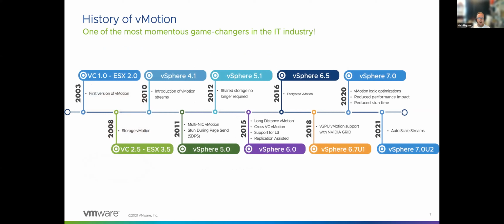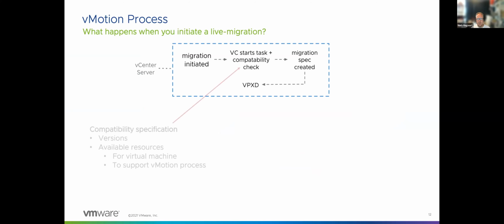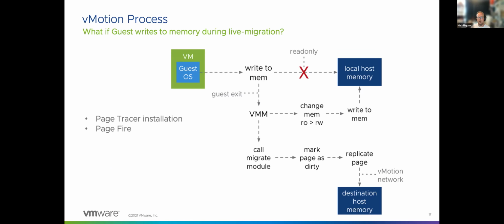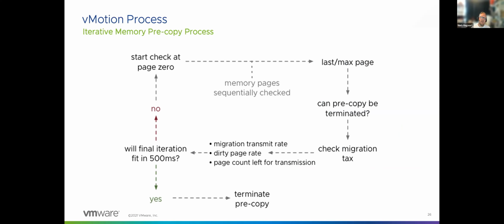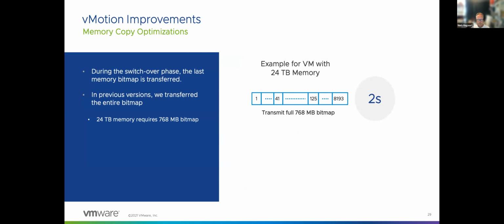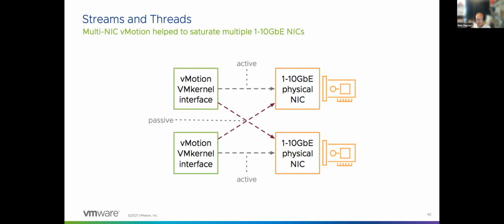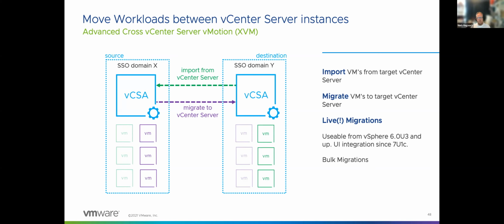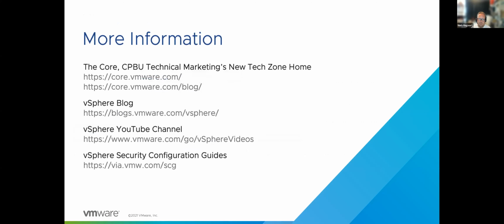Workload Mobility with vMotion - all the Details!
vMotion is one of the most momentous gamechangers in the IT industry. Today, the ability to seamlessly live-migrate workloads is an integral part of nearly every virtualization deployment. Over time, the vMotion feature is greatly improved to support new technologies. With vSphere 7, a lot has changed with vMotion to support today's workloads… from typical VM sizes, to 'Monster' VMs, and containers. We'll explore new developments that help to increase vMotion performance. Let's also discuss the new, integrated Advanced Cross vCenter vMotion capability. Learn how to (bulk) migrate workloads over vCenter Server instances in different SSO domains!
Speaker: Niels Hagoort, Staff Technical Marketing Architect, VMware